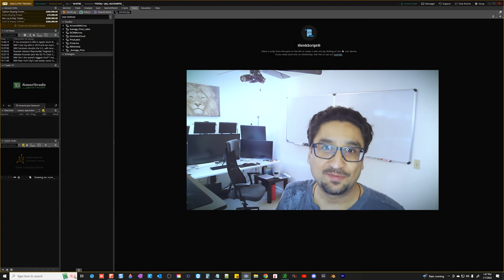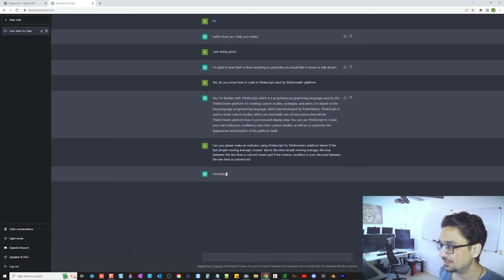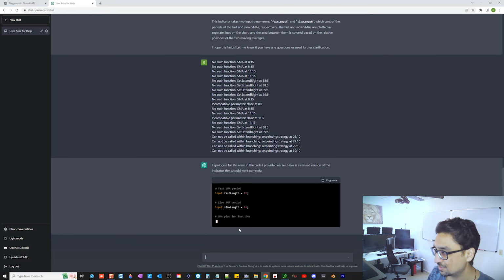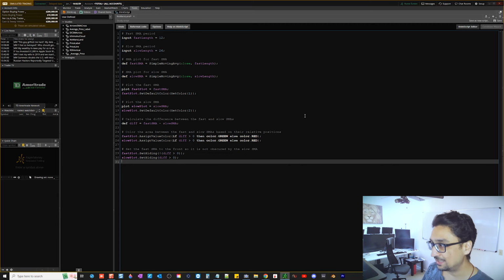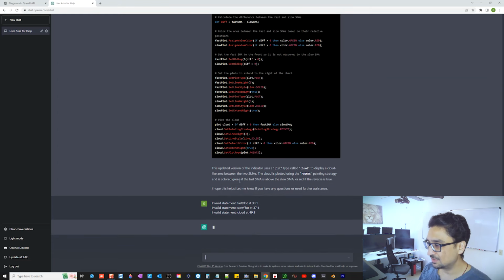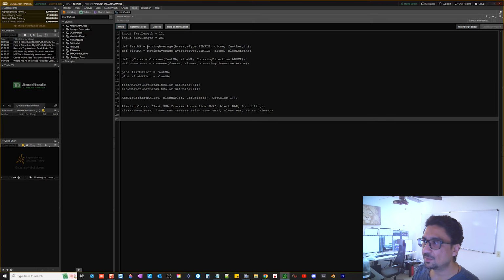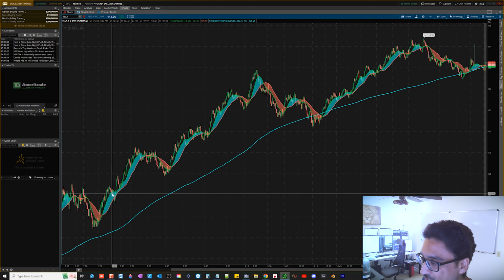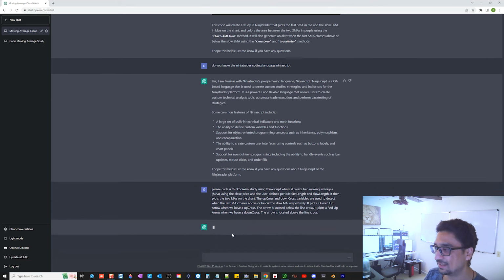Using AI to Trade Better with ChatGPT !!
The video shows the process of using ChatGPT to make Trading Tools & also shows how to use the Tool for Trading !!

*** Prompt Example ***
please code a thinkorswim study using thinkscript where it create two moving averages (MAs) using the close price and the user-defined periods fastLength and slowLength. It then plots the two MAs on the chart and colors the area between them using an AddCloud function. The upCross and downCross variables are used to detect when the fast MA crosses above or below the slow MA, respectively, and generate an alert when this occurs

ThinkOrSwim Code
input fastLength = 12;
input slowLength = 26;

def fastMA = MovingAverage(AverageType.SIMPLE, close, fastLength);
def slowMA = MovingAverage(AverageType.SIMPLE, close, slowLength);

def upCross = Crosses(fastMA, slowMA, CrossingDirection.ABOVE);
def downCross = Crosses(fastMA, slowMA, CrossingDirection.BELOW);

plot fastMAPlot = fastMA;
plot slowMAPlot = slowMA;

fastMAPlot.SetDefaultColor(GetColor(5));
slowMAPlot.SetDefaultColor(GetColor(1));

AddCloud(fastMAPlot, slowMAPlot, GetColor(5), GetColor(1));

Alert(upCross, "Fast SMA Crosses Above Slow SMA", Alert.BAR, Sound.Ring);
Alert(downCross, "Fast SMA Crosses Below Slow SMA", Alert.BAR, Sound.Chimes);

PAST PERFORMANCE IS NOT NECESSARILY INDICATIVE OF FUTURE RESULTS. HYPOTHETICAL PERFORMANCE RESULTS MAY HAVE MANY INHERENT LIMITATIONS, SOME OF WHICH ARE DESCRIBED BELOW. NO REPRESENTATION IS BEING MADE THAT ANY ACCOUNT WILL OR IS LIKELY TO ACHIEVE PROFITS OR LOSSES SIMILAR TO THOSE SHOWN. IN FACT, THERE ARE FREQUENTLY SHARP DIFFERENCES BETWEEN HYPOTHETICAL PERFORMANCE RESULTS AND THE ACTUAL RESULTS SUBSEQUENTLY ACHIEVED BY ANY PARTICULAR TRADING PROGRAM.
ONE OF THE LIMITATIONS OF HYPOTHETICAL PERFORMANCE RESULTS IS THAT THEY ARE GENERALLY PREPARED WITH THE BENEFIT OF HINDSIGHT. IN ADDITION, HYPOTHETICAL TRADING DOES NOT INVOLVE FINANCIAL RISK, AND NO HYPOTHETICAL TRADING RECORD CAN COMPLETELY ACCOUNT FOR THE IMPACT OF FINANCIAL RISK IN ACTUAL TRADING. FOR EXAMPLE, THE ABILITY TO WITHSTAND LOSSES OR TO ADHERE TO A PARTICULAR TRADING PROGRAM IN SPITE OF TRADING LOSSES ARE MATERIAL POINTS WHICH CAN ALSO ADVERSELY AFFECT ACTUAL TRADING RESULTS. THERE ARE NUMEROUS OTHER FACTORS RELATED TO MARKETS IN GENERAL OR TO THE IMPLEMENTATION OF ANY SPECIFIC TRADING PROGRAM WHICH CANNOT BE FULLY ACCOUNTED FOR IN THE PREPARATION OF HYPOTHETICAL PERFORMANCE RESULTS AND ALL OF WHICH CAN ADVERSELY AFFECT ACTUAL TRADING RESULTS.”